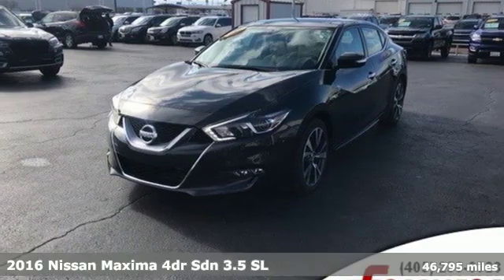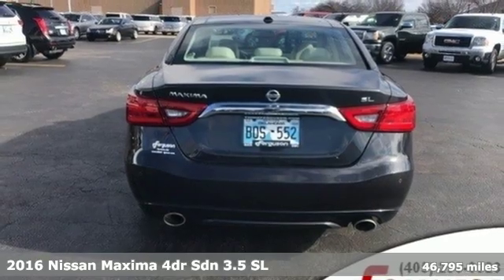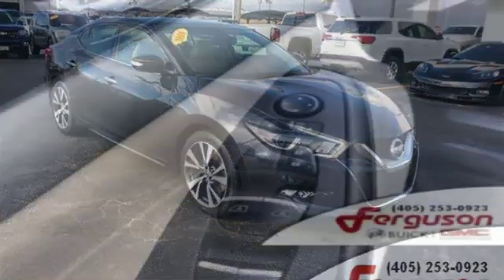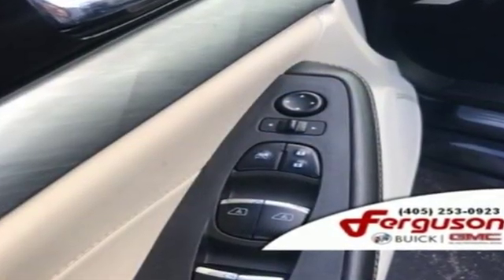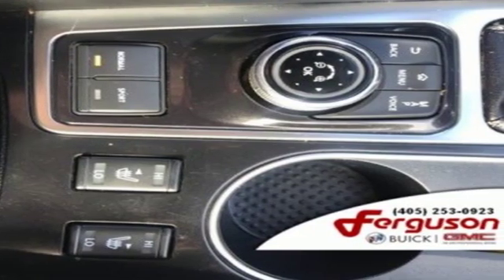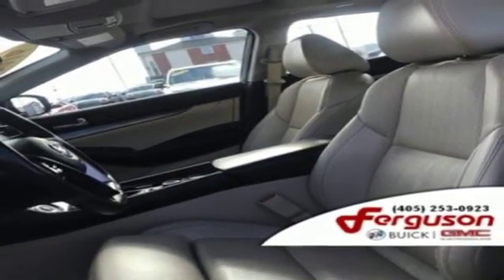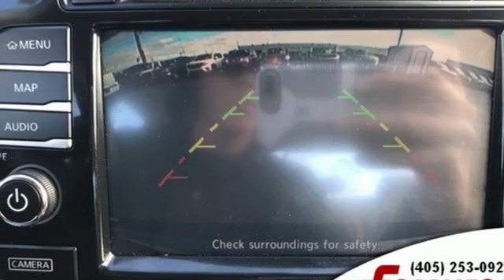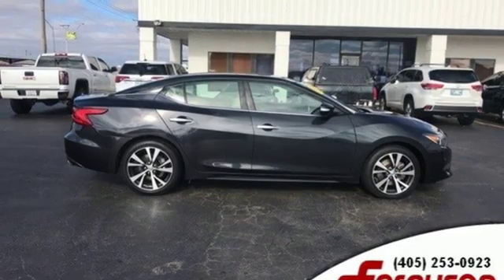2016 Nissan Maxima Norman, OK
Year: 2016
Make: Nissan
Model: Maxima
Trim: 3.5 SL
Engine: 6 Cyl. 3.5 L
Transmission: Variable
Color: Storm Blue
Interior: Cashmere
Mileage: 46795
Stock #: G1062A
VIN: 1N4AA6AP1GC410384
GME-ADP Recent Arrival!2016 Nissan Maxima 3.5 SL FWD CVT 3.5L V6 DOHC 24V Storm BlueDetalied. Priced below KBB Fair Purchase Price! 22/30 City/Highway MPGAwards:* 2016 KBB.com Best Buy Awards Finalist**Good Guys, Making Great Deals** Ferguson Buick GMC is a Buick and GMC dealership located in Norman, Oklahoma. Ferguson Buick GMC carries new Buick and GMC vehicles, as well as used cars and trucks, GM parts and service. We are proudly serving the areas of Edmond, Oklahoma City, Moore, Purcell, Washington, Lexington, Midwest City, Del City, Bethany, Shawnee, Choctaw, Ada, Pauls Valley and surrounding areas.

Address:
1015 N Interstate Drive